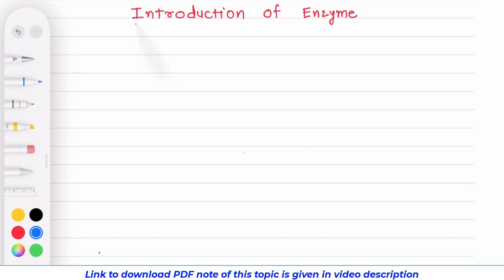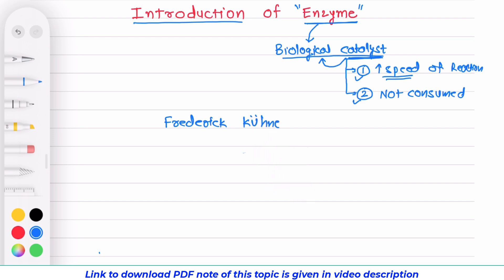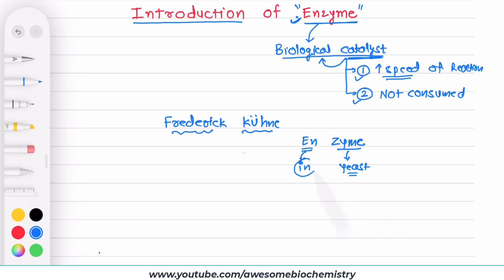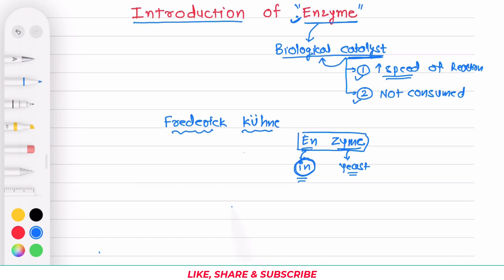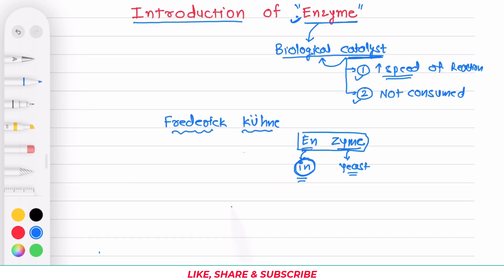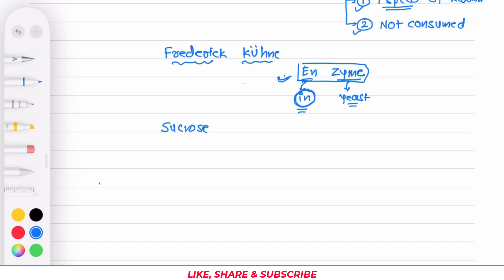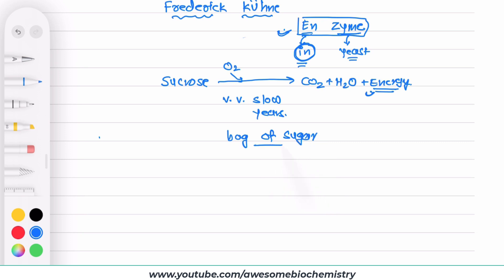1. Introduction of Enzyme | Definition and short history of enzymes | Interesting history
In this video tutorial, I am discussing about introduction of enzymes

Link of previous video: this is the 1st video of the playlist "Enzyme"
Alternative Titles/tags
introduction and historical perspective of enzymes,
history introduction and general properties of enzymes,
fundamentals of enzymology,
lecture on enzymes biochemistry,
history of enzyme discovery,
introduction of enzymes,
enzymes a fun introduction,
what are enzymes cognito,
parts of enzyme,
introduction to enzyme,
video on enzymes,
enzyme overview

Index:
00:00 – Definition of enzyme
01:25 – History of enzymes

Biological Catalysts: Enzymes

Now, the question arises: What is the meaning of a catalyst?

A catalyst is a substance that has two important characteristics:

    It increases the speed of a reaction. Many students get confused and think that catalysts make impossible reactions possible, but that is not the case. Catalysts only speed up reactions that are already thermodynamically possible.

    Catalysts are not consumed in the reaction. This means they remain unchanged after the reaction takes place and can be used repeatedly.

Any substance that exhibits these two characteristics is called a catalyst. The catalysts that occur in biological systems are known as biological catalysts, commonly referred to as enzymes.
History of Enzymes

The term enzyme was first introduced by Friedrich W. Kühne, a German physiologist, in 1877. He derived the word from the Greek words:

    "En" meaning inside
    "Zyme" meaning yeast

During his time, it was believed that fermentation (the breakdown of sugars) was carried out by living yeast cells. However, later research by Eduard Buchner in 1897 showed that cell-free extracts from yeast could also catalyze fermentation. This led to the realization that specific molecules within cells, rather than the whole organism, were responsible for catalysis. These molecules were named enzymes. Since then, all biological catalysts have been referred to as enzymes.
Importance of Enzymes in Biological Reactions

Almost all biochemical reactions in living organisms require enzymes. To appreciate how remarkable these molecules are, let’s consider an example:
Example: Breakdown of Sucrose (Table Sugar)

Sucrose (common table sugar) can react with oxygen from the atmosphere to produce carbon dioxide and water, releasing a large amount of energy. This reaction is exergonic (energy-releasing) and, according to thermodynamics, is a spontaneous reaction.

However, there is a problem:

    This reaction occurs extremely slowly under normal conditions—it could take years to complete naturally.
    If you leave a bag of sugar on a shelf, it remains unchanged for years because the reaction rate is too slow.

But what happens when we consume sugar?

    Within minutes, our body digests it, and the reaction occurs rapidly, providing us with energy.
    This rapid reaction is made possible due to the enzyme sucrase (also called invertase), which catalyzes the breakdown of sucrose into glucose and fructose.
    These simpler sugars are then used by our cells to generate energy through cellular respiration.

Conclusion

Enzymes are essential biological molecules that enable life-sustaining chemical reactions to occur at biologically relevant speeds. Without them, many biochemical processes would be too slow to support life.

In the next videos, we will explore enzymes in more depth.

If you have any questions or confusion, please leave them in the comment section below.

Key Corrections & Clarifications

✔ Friedrich W. Kühne was the scientist who coined the term enzyme (not "Frederick K").
✔ Eduard Buchner later proved that enzymes, not whole yeast cells, drive fermentation.
✔ Sucrase (invertase) is the enzyme responsible for sucrose breakdown, not just any generic enzyme.
✔ The phrase "thermodynamically possible" is more accurate than just "possible," as it clarifies that catalysts only accelerate reactions that can already occur.